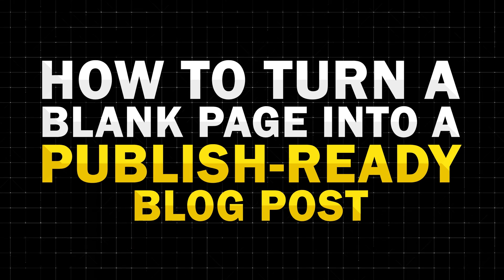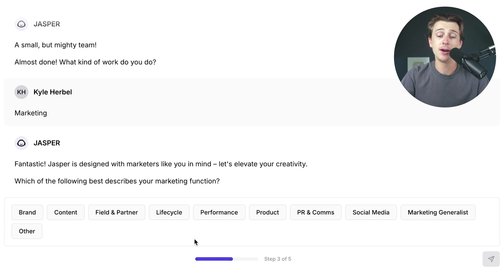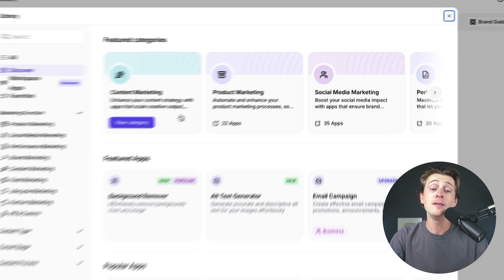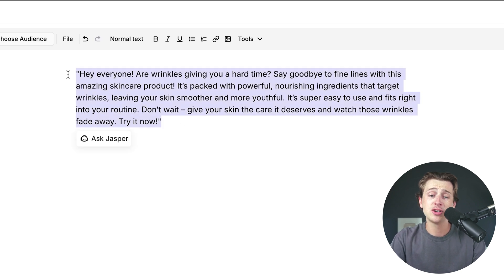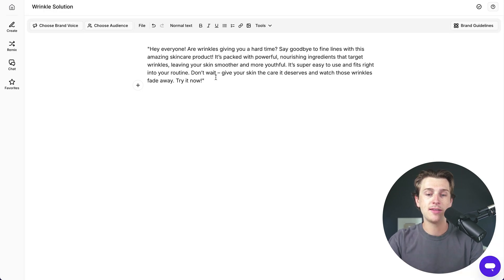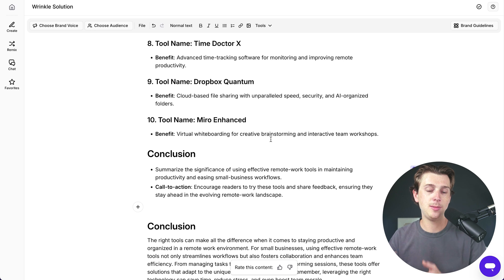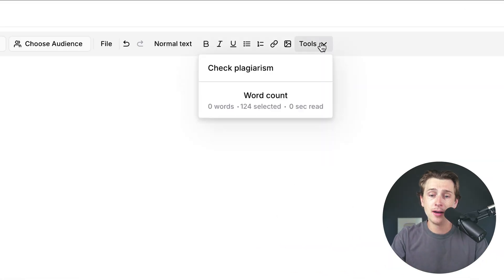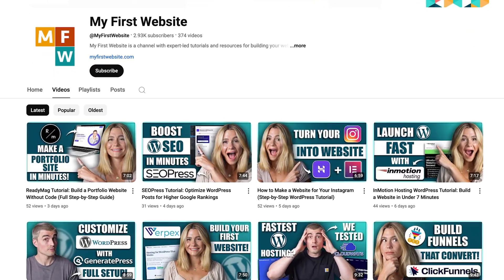How to Write Blog Posts Fast with Jasper AI (Step-by-Step SEO Tutorial)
In this video, I’ll go over how to write a full website blog post using Jasper.ai in just fifteen minutes. You’ll see how to pick a blog topic that gets traffic, write a clear prompt for the AI, and use the Blog Post Workflow to build your article. I’ll show every step from generating outlines and intros to editing each paragraph so it sounds clear and useful. This demo helps beginners and busy creators write SEO blog content faster using Jasper’s tools.

Our favorite website builders & tools:
🖥️ Hostinger (Host and build 100 different websites for under $3 per month):

Be sure to watch this video all the way as I cover how to use Google search to find keywords, feed a strong brief into Jasper, and build a layout with helpful subheadings. I’ll walk you through how to expand each section with short AI commands and edit the draft for grammar and facts. Then we’ll finish the blog with an SEO check, meta description, and a clean upload to WordPress. You’ll see exactly how to go from idea to published article using just Jasper and a few simple tools.

Jasper.ai makes writing blog content faster, easier, and more search-ready. It helps turn your ideas into clean, keyword-rich articles that rank better on Google. With the right inputs and edits, the AI produces blog posts that sound natural and help grow your site traffic. This tutorial shows how to get the most out of Jasper by guiding the tool with strong prompts and smart edits.

– Kyle

Timeline:
0:00 - Introduction
0:27 - Getting Started with Jasper AI
0:45 - Setting Up Your Jasper AI Account
2:16 - Plans & Pricing
2:59 - Jasper AI Walkthrough
4:07 - Overview of Writing Content
6:18 - Other Powerful Tools
7:42 - Writing Your Blog Content
12:09 - Conclusion